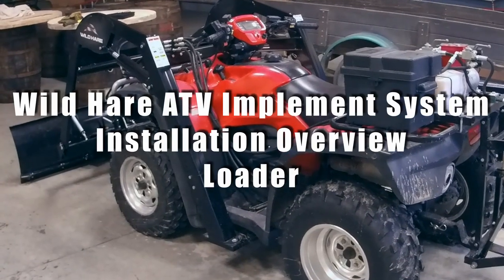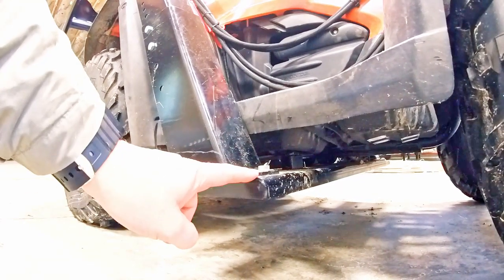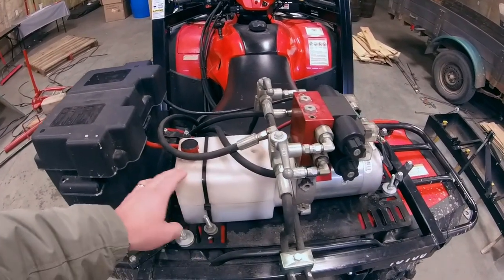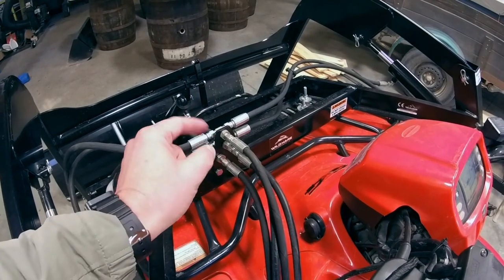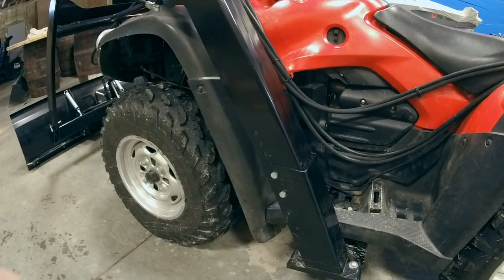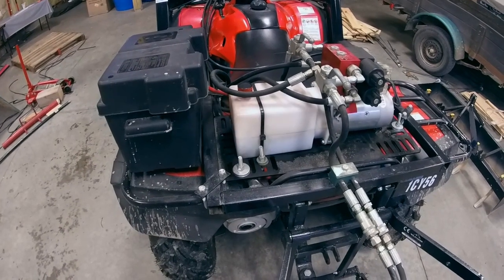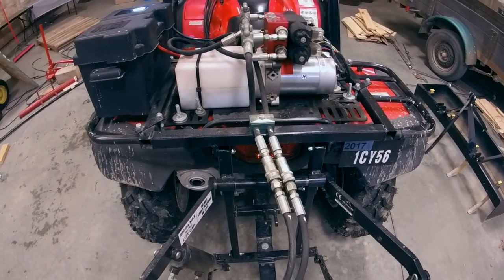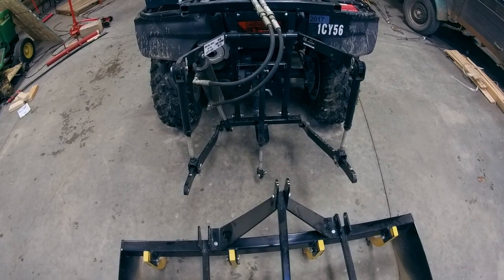Wild Hare ATV Implement System - Front & Rear Hydraulic Attachments Installed Walk Around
Walk around video showing how the unit is installed, and how to attach front and rear implements.